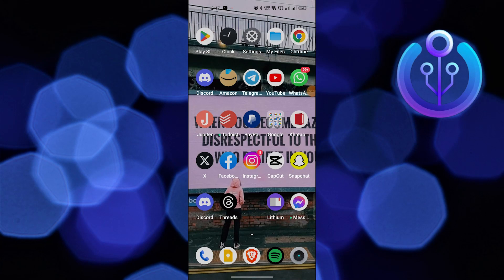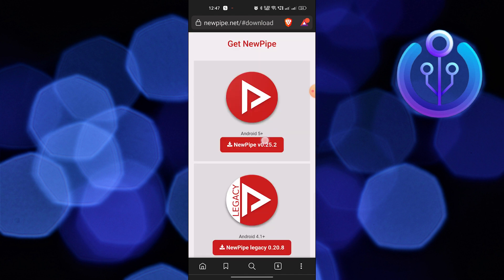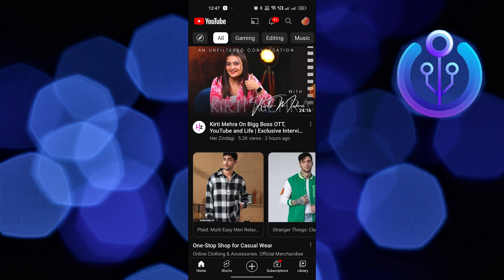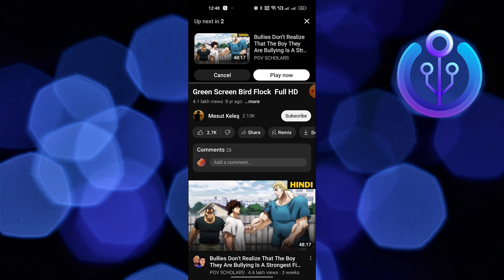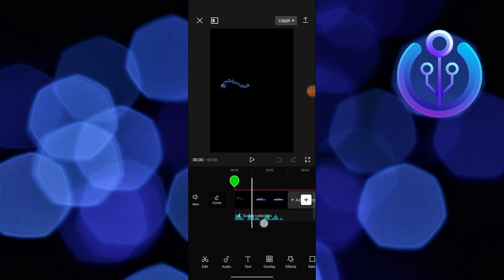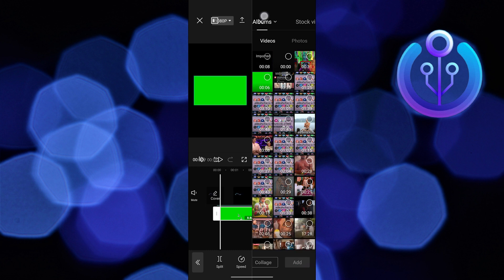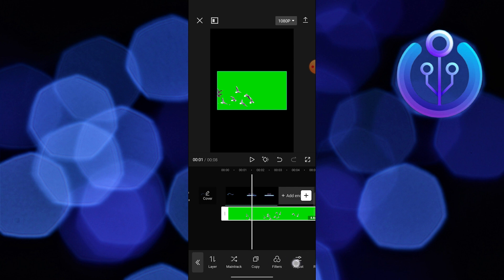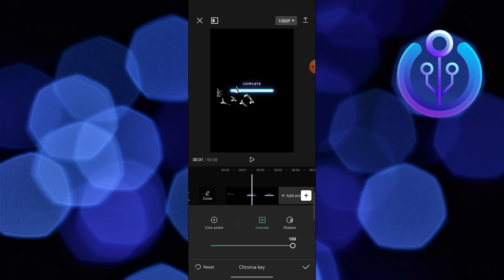How To Add Birds In Video On Capcut (Easy Tutorial 2023)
In this tutorial, you will learN How To Add Birds In Video On Capcut  in easy steps by following this super helpful tutorial to get a solution to your problem!!